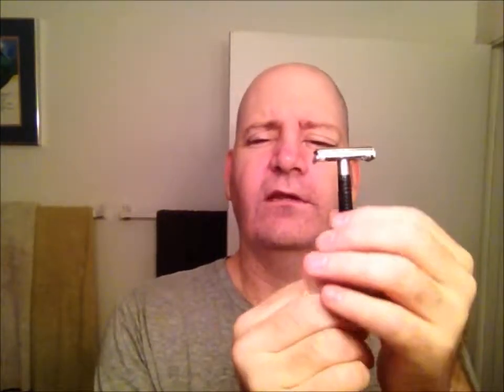1965 Schick Korona and RazoRock 400 brusch.